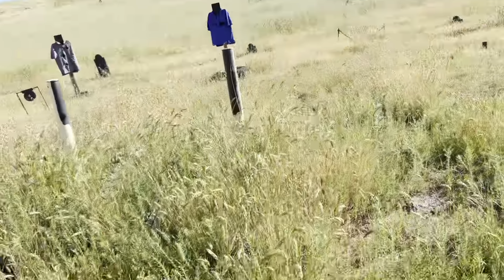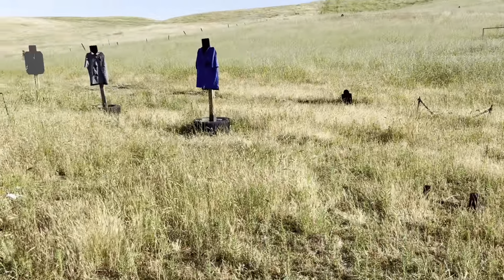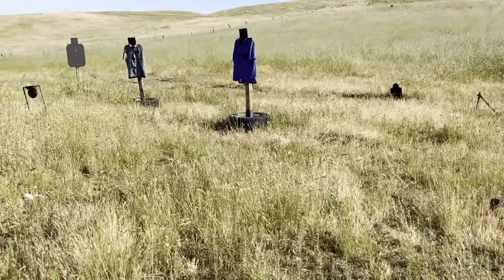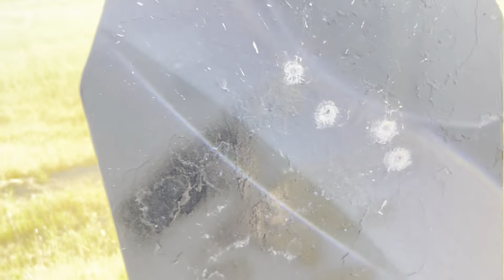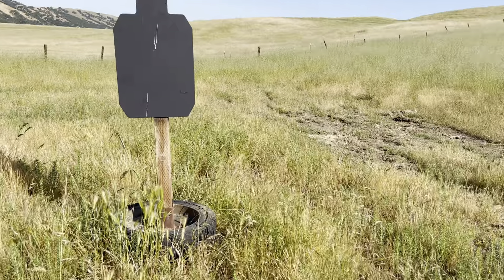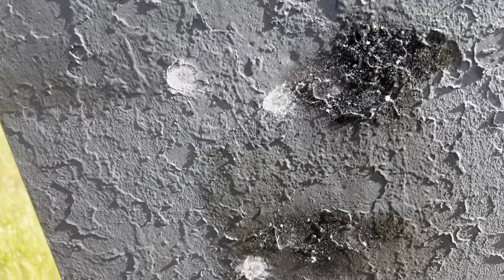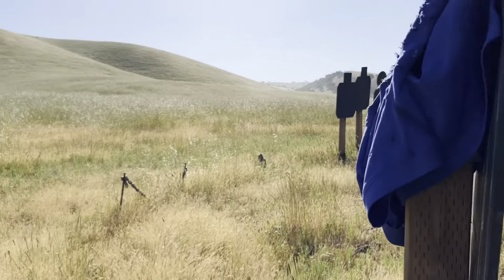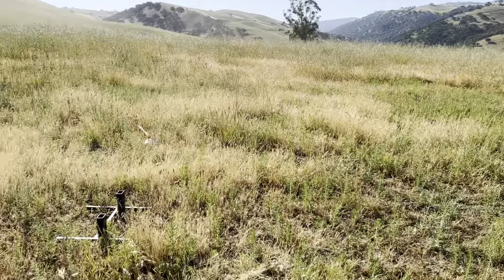Shooting from a truck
Driving the truck up and shooting out the left window.